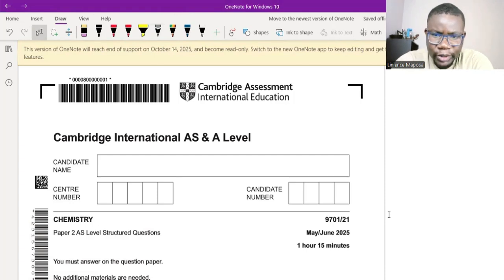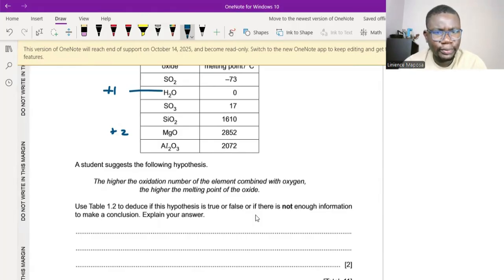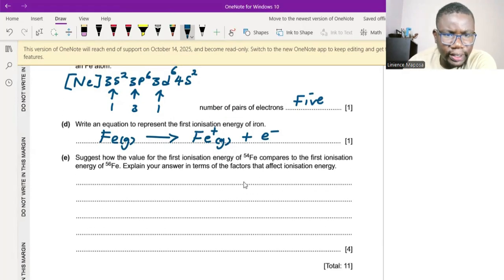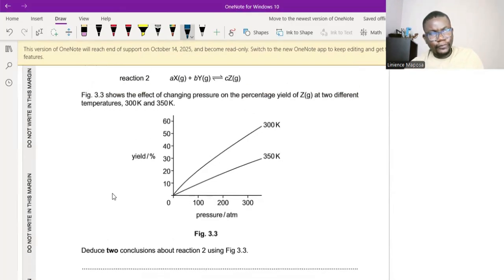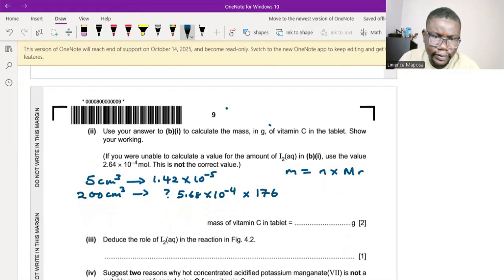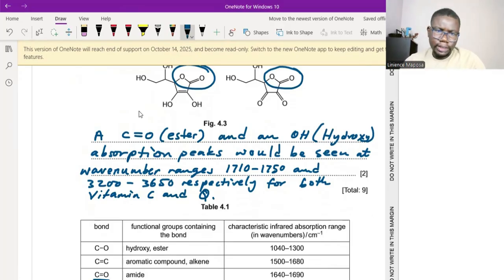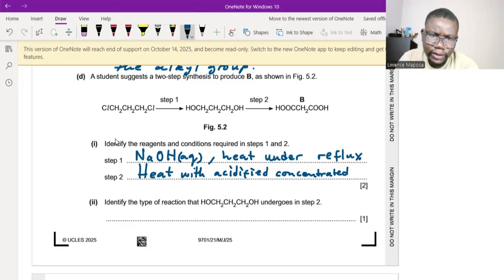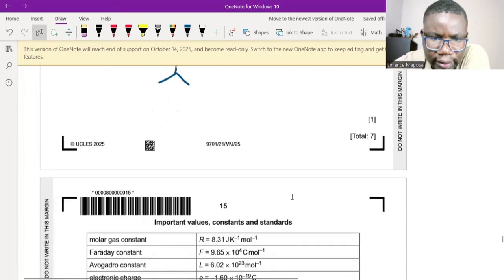9701 AS Chemistry May/Jun 2025_21 Walkthrough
9701 AS Chemistry May/Jun 2025 Paper 21 Walkthrough